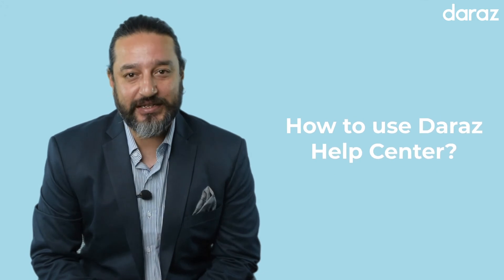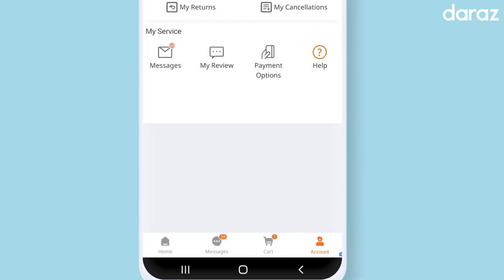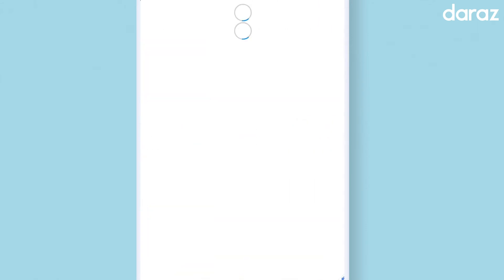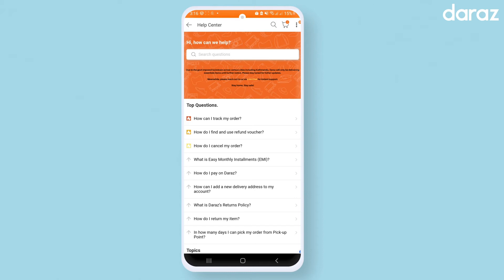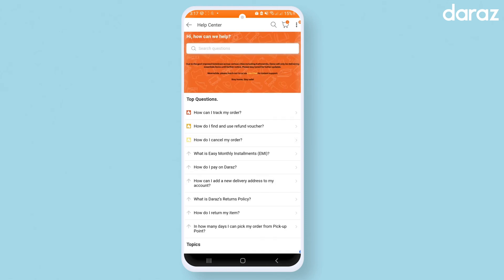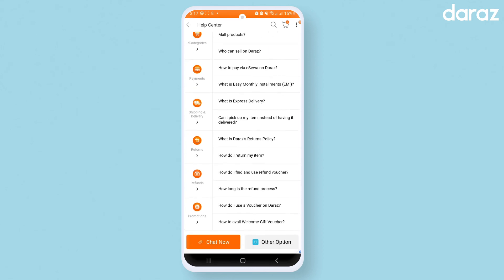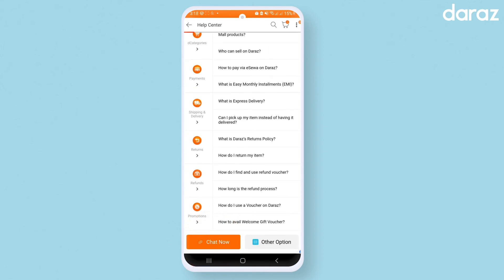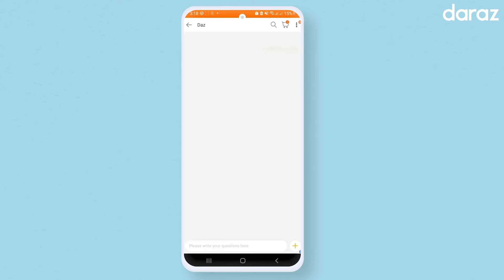Daraz Customer University (DCU) | How to use Daraz Help Center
We all need help sometimes! This video tells us how we can utilize the Daraz Help Center to put our queries to rest.

Enjoy other fun tutorial videos presented by Mr. Suraj Singh Thakuri.

Happy Shopping!